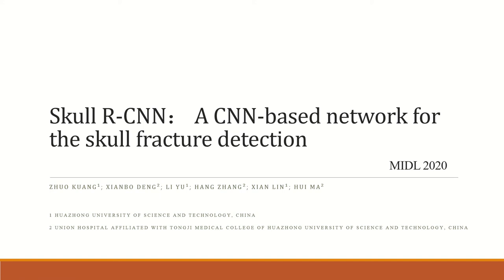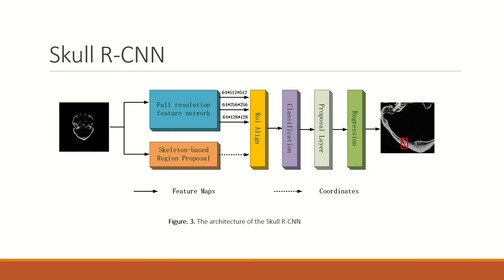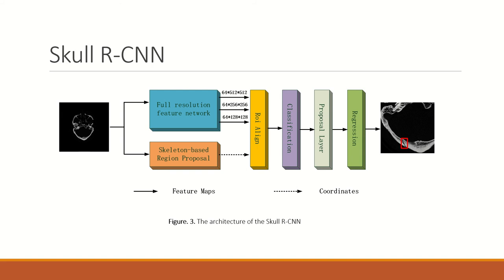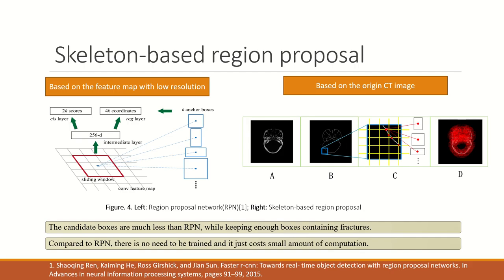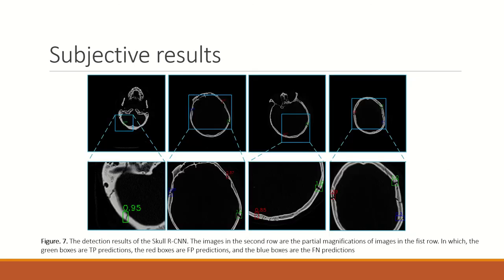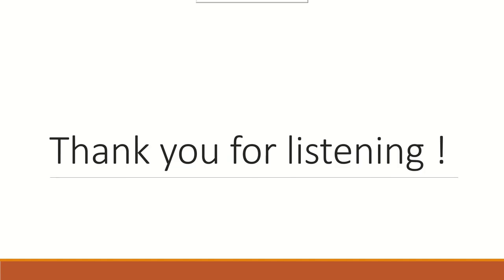MIDL 2020, P177, Kuang et al. Teaser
P177 - Skull-RCNN: A CNN-based network for the skull fracture detection

Zhuo Kuang, Xianbo Deng, Li Yu, Hang Zhang, Xian lin, Hui Ma